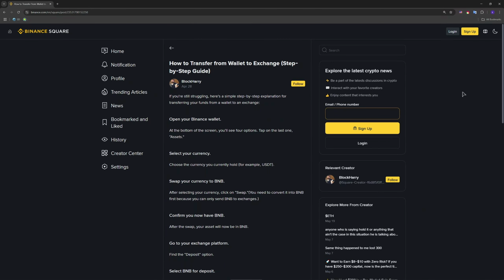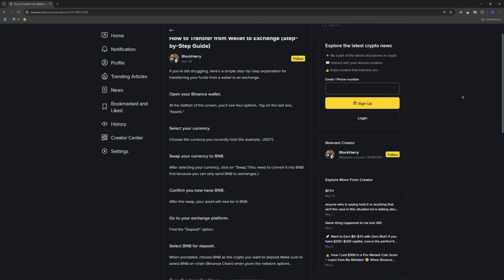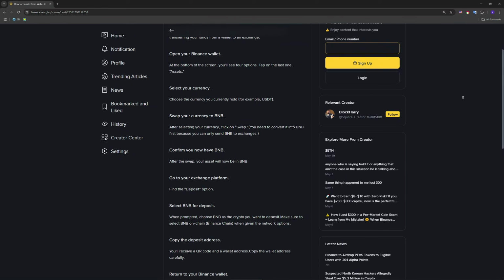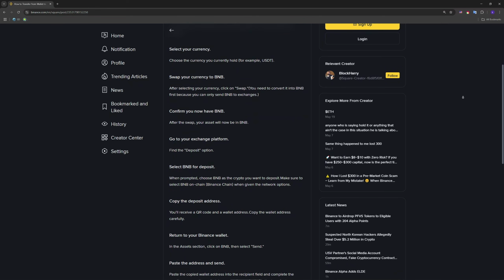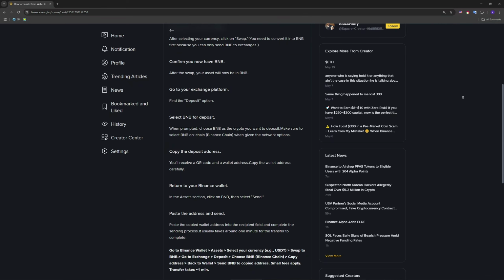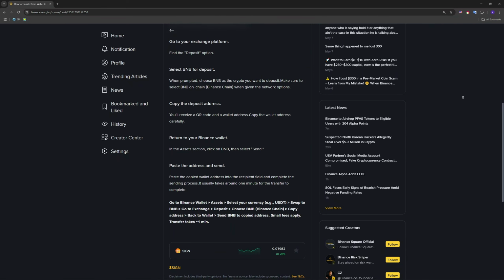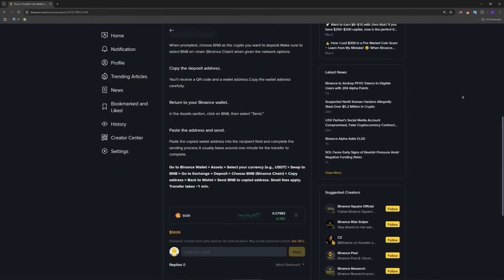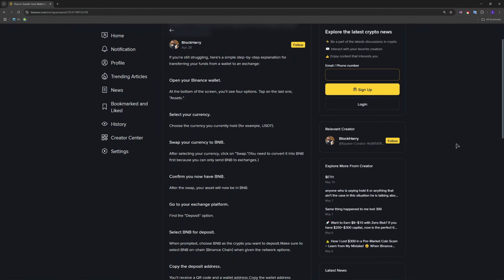Binance Wallet to Exchanger Transfer 2026 | Full Crypto Guide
Binance Wallet to Exchanger Transfer 2026 | Full Step-by-Step Crypto Guide

Learn how to transfer your crypto from your Binance wallet to any exchanger in 2026 with this complete guide. We’ll show you how to safely send Bitcoin, USDT, Ethereum, and other coins to external exchange platforms like KuCoin, Bybit, Coinbase, and more. This video covers wallet address setup, network selection, transfer fees, and confirmation times — everything you need for a smooth and secure crypto transfer.

In this tutorial:

How to transfer crypto from Binance to another exchange

Choosing the correct blockchain network (BEP20, ERC20, TRC20)

Avoiding common mistakes when sending crypto

How long Binance transfers take in 2026

Binance wallet withdrawal limits explained

Tips for avoiding transfer errors and delays